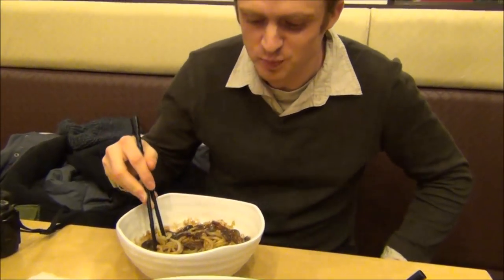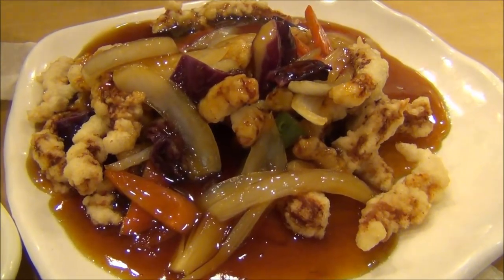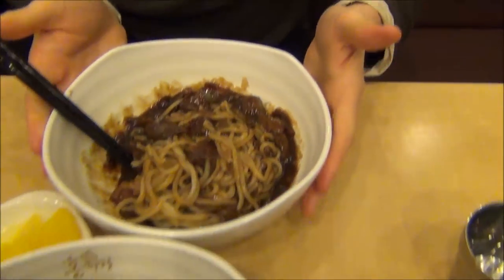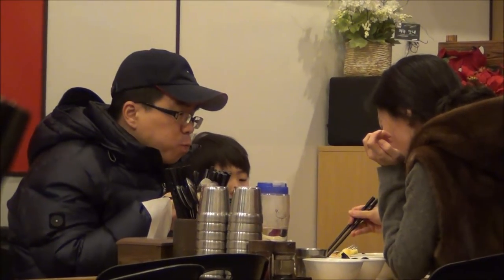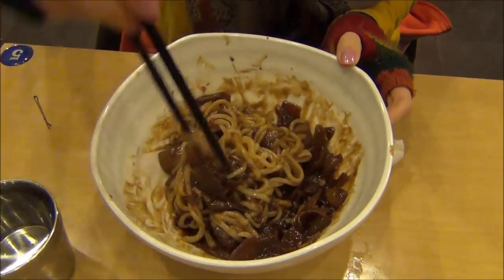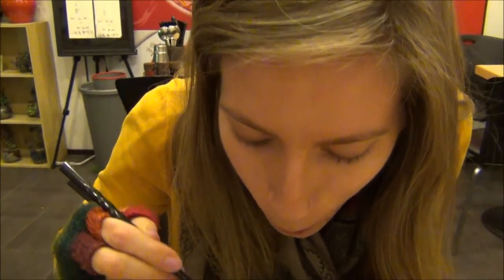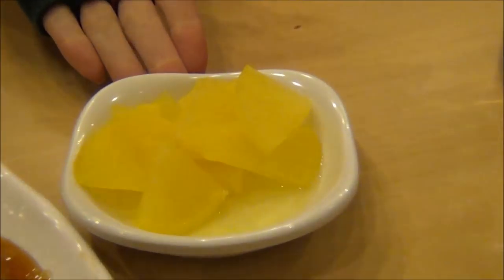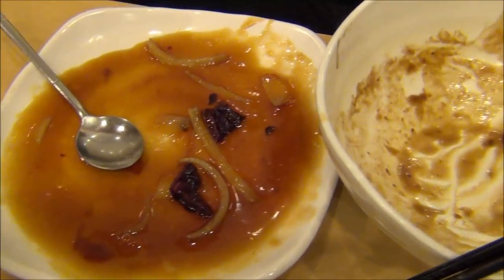Eating Korean Chinese Food - Sweet and Sour Pork and Black Bean Noodles (탕수육 & 자장면)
In this travel video we decide to satisfy a major craving we have for Korean Chinese food; specifically sweet and sour pork and black bean noodles (탕수육 & 자장면).  We ordered a combination from a set menu where we each had a huge bowl of noodles while sharing a plate of the sweet and sour pork for roughly $13 USD.

One of the reasons we love Korean Chinese food is because it is such a budget value meal.  We always leave the table feeling stuffed but yet we never end up paying much money for the meal.  Although the food is somewhat greasy, sweet and heavy, it certainly is delicious.  If you're in Korea and searching for something new to try we highly recommend you check out a local Korean Chinese restaurant for some delicious cuisine.

Korean Chinese cuisine (Korean: 중화요리 Junghwa yori, hanja: 中華料理) is derived from traditional Chinese cuisine but has been influenced by local ingredients in Korea. Due to geographical proximity, most Korean-Chinese dishes are derived from Northern styles of Chinese cuisine such as Beijing and Shandong cuisine. However, some have regarded Korean Chinese cuisine as being more Korean than Chinese. The cuisine developed in the port city of Incheon, where the majority of Korea's ethnic Chinese population historically lived. However, Chinese restaurants in Korea are unusual in that they are owned and run by Koreans, rather than ethnic Chinese. The latter development came in part due to the assimilation of the ethnic Chinese in Korea into the Korean culture as well as due to their outward migration due to legal discrimination they were subject to, especially under the Park Chung-hee administration. Consequently, the most authentic Korean Chinese cuisine can be found in centers of overseas Korean communities such as Queens[1] and Manhattan in New York City; Palisades Park and Fort Lee, New Jersey; as well as Los Angeles, all in the United States.
In South Korea there is an aspect of this cuisine which is unusual, in that home delivery is the main means through which it is put in front of diners. As such Korean Chinese cuisine is analogous to pizza delivery in the US or Indian take-away in the UK, and every S Korean urban household is served by no fewer than two such establishments. The cuisine also occupies the same economic position to the two a-fore mentioned analogues, in terms of relative pricing vis-a-vis other dining options. Expensive gourmet Chinese cuisine at upscale establishments dedicated to such is also popular in South Korea, but the cuisine served is mainland Chinese styles.

Jajangmyeon (Korean: 자장면, Chinese: 炸醬麵), steamed noodles served in a lightly flavoured black bean paste, distinctly different from the various types of zhajiang mian served in mainland China and Taiwan.

Tangsuyuk (Korean: 탕수육, Chinese: 糖水肉), the Koreanized version of sweet and sour pork or orange chicken.[2] Unlike the Americanized Chinese dish of the same name, tangsuyuk can be made with either pork or beef. If the meat is replaced with shrimp, the dish is called tangsu saeu

This is part of our Life in Korea series.  We are two foreigners teaching English in Korea.  As Waegook's (Korean for foreigners) we showcase Korea from the perspective of outsiders.  As per usual, there is plenty of silly humor and bloopers at the end  - signature moments of our travel videos.

All photos and video taken by Samuel Jeffery (Nomadic Samuel) and Audrey Bergner (That Backpacker).